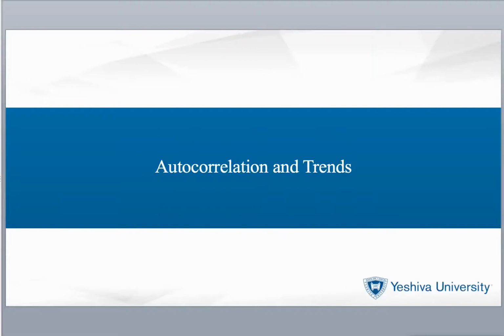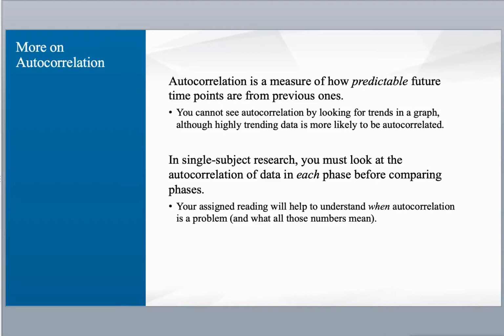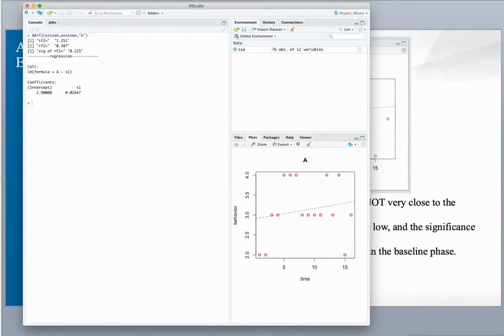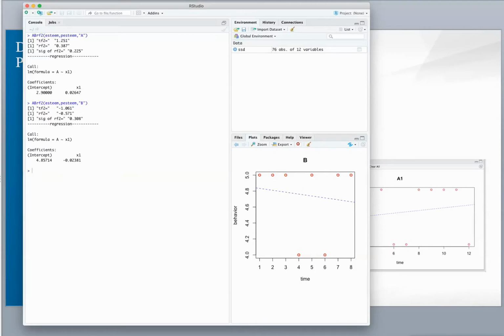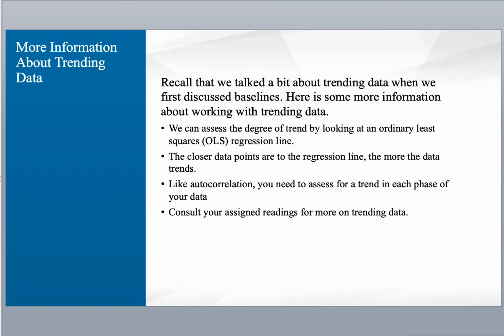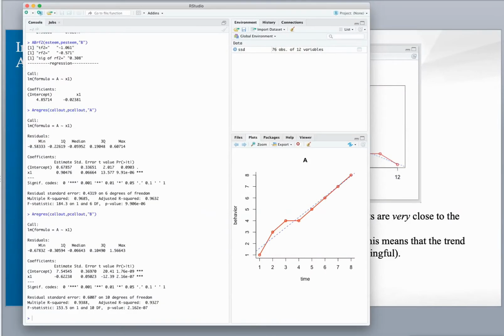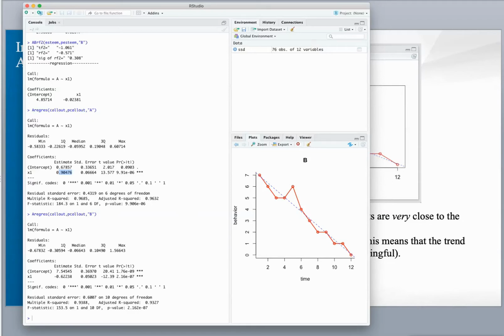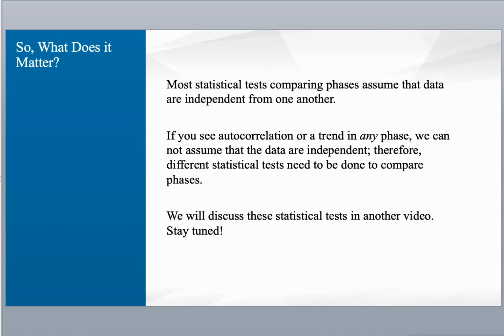Teting for Lag-1 autocorrelation and Trends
This video describes how to use SSD for R to test for lag-1 autocorrelation and trends. Go to datasets and download load the example files for SSD for R.